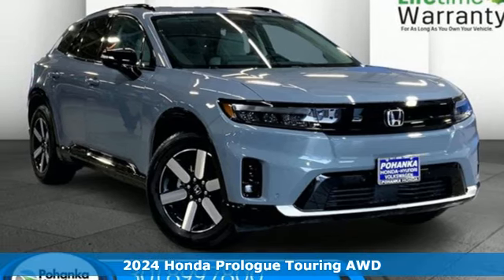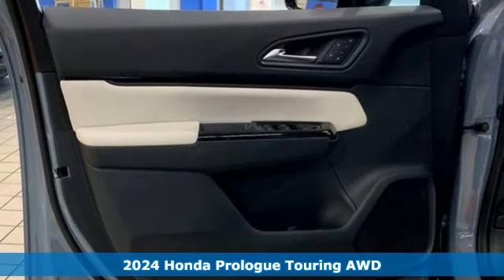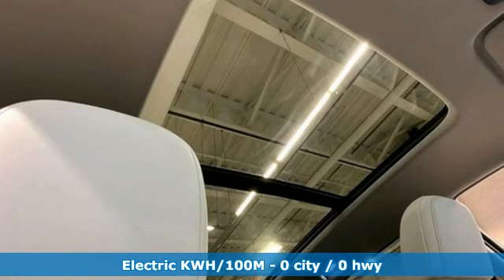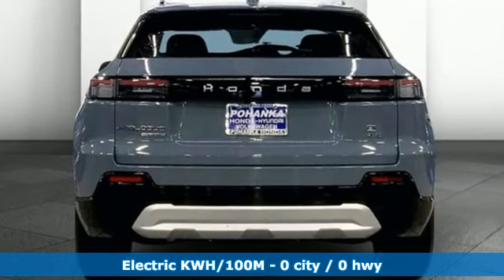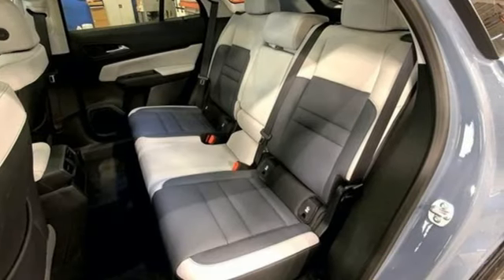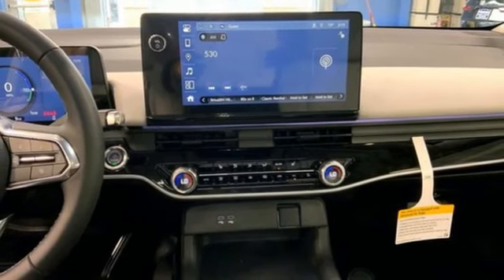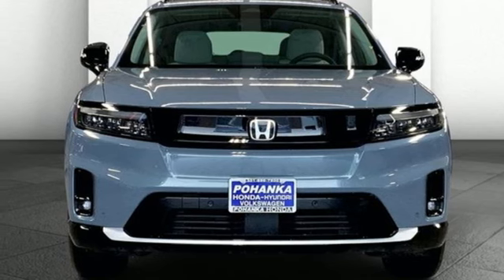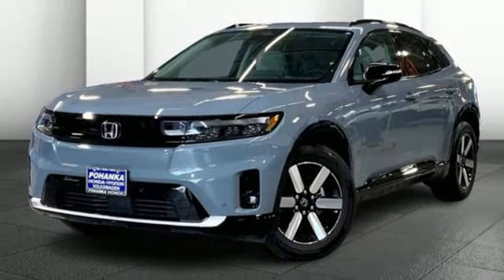New 2024 Honda Prologue Washington DC Honda Dealer, MD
Year: 2024
Make: Honda
Model: Prologue
Trim: Touring
Engine: 0.0
Transmission: Automatic
Color: Sonic Gray Pearl
Interior: Gray
Stock #: HRS507834
VIN: 3GPKHXRJ4RS507834
*Vehicle Details*Gx 2024 Honda Prologue AWD 1-Speed Automatic Electric ZEV 288hpWe make every effort to provide accurate information but please verify options and price with management before purchasing. All vehicles are subject to prior sale. All prices are special internet prices only. All financing is subject to approved credit. Prices exclude dealer installed options, tax, tags, registration fees and processing fee of $499. Not required by law. Published price subject to change without notice to correct errors and omissions or in the event of inventory fluctuations. Vehicle offers/prices & internet price quotes valid for 48 hours from initial posting date, subject to change by dealer/manufacturer without notice. Vehicles may be in transit to dealer. Vehicle photos may not match exact vehicle. Please call to confirm availability status. NHTSA Government 5-Star Safety Ratings are part of the U.S. Department of Transportationa€TMs New Car Assessment Program Model tested with standard side airbags (SAB). **Based on model year EPA mileage ratings. Use for comparison purposes only. Your mileage will vary depending on driving conditions, how you drive and maintain your vehicle, battery pack age/condition, and other factors.*Additional Information*296 mile EPA Range Rating for EX (2WD) and Touring (2WD). 281 mile EPA Range Rating for EX (AWD) and Touring (AWD). 273 mile EPA Range Rating for Elite (AWD). Use for comparison purposes only. Actual range will vary based on several factors, including temperature, terrain, battery age & condition, loading, use and maintenance.We make every effort to provide accurate information but please verify options and price with management before purchasing. All vehicles are subject to prior sale. All prices are special internet prices only. All financing is subject to approved credit. Prices exclude dealer installed options, tax, tags, registration fees and processing fee of $499. Not required by law. Published price subject to change without notice to correct errors and omissions or in the event of inventory fluctuations. Vehicle offers/prices & internet price quotes valid for 48 hours from initial posting date, subject to change by dealer/manufacturer without notice. Vehicles may be in transit to dealer. Vehicle photos may not match exact vehicle. Please call to confirm availability status. NHTSA Government 5-Star Safety Ratings are part of the U.S. Department of Transportationa€TMs New Car Assessment Program Model tested with standard side airbags (SAB). **Based on model year EPA mileage ratings. Use for comparison purposes only. Your mileage will vary depending on driving conditions, how you drive and maintain your vehicle, battery pack age/condition, and other factors.

Address:
1772 Ritchie Station Court Capitol Heights